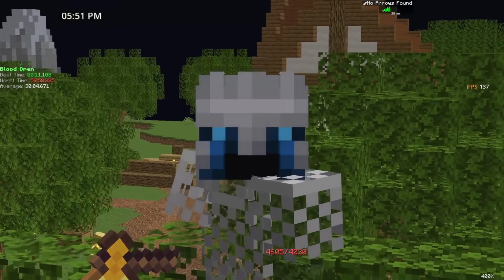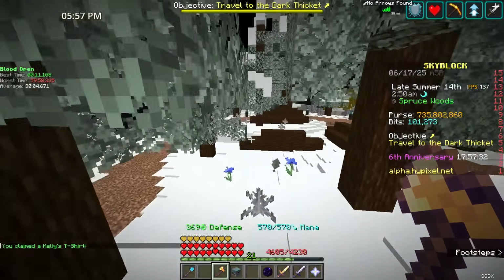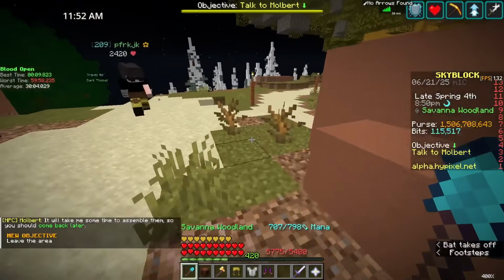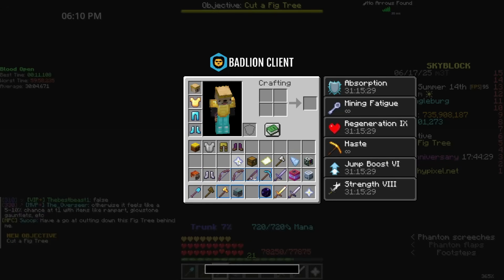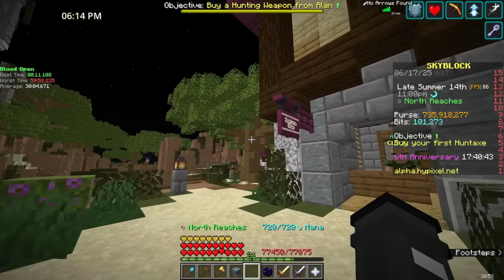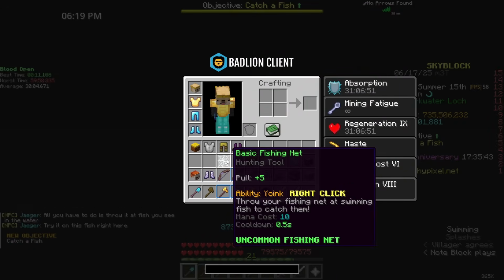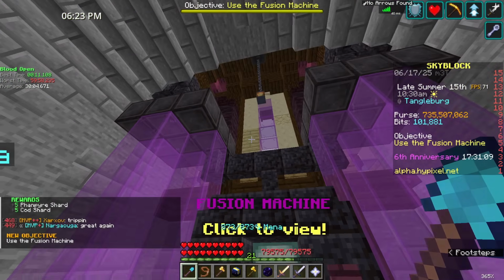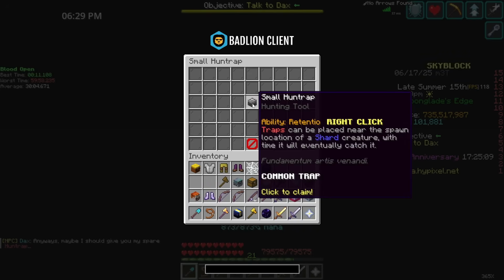Complete Foraging Quests Guide! | Hypixel SkyBlock Tutorial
There is therefore now no condemnation to them which are in Christ Jesus, who walk not after the flesh, but after the Spirit.
Romans 8:1 (KJV)